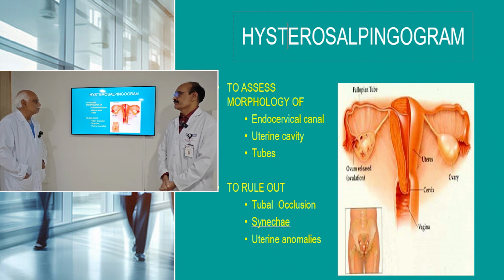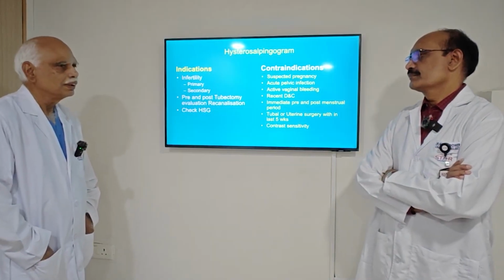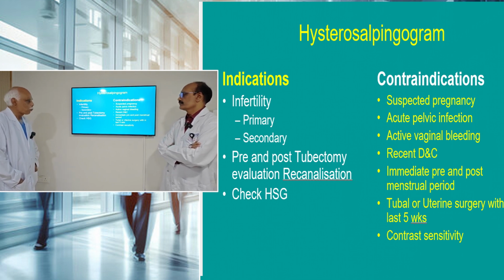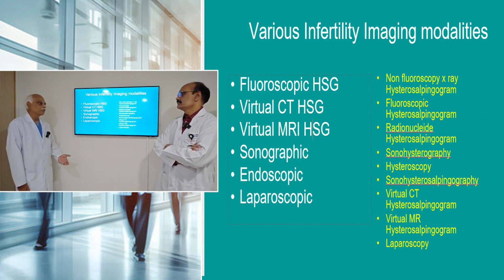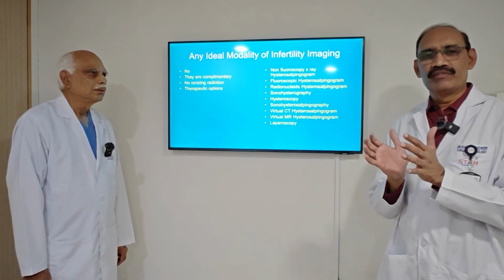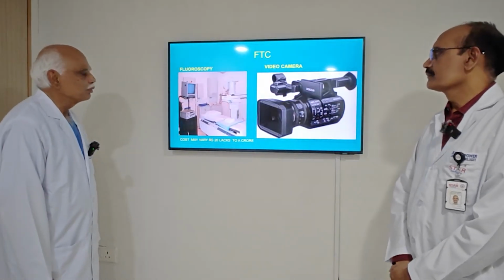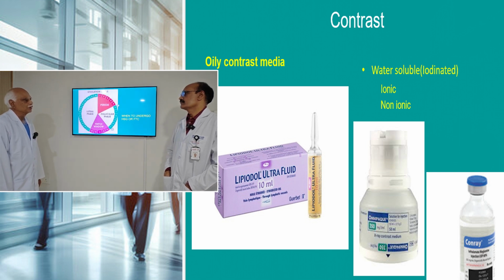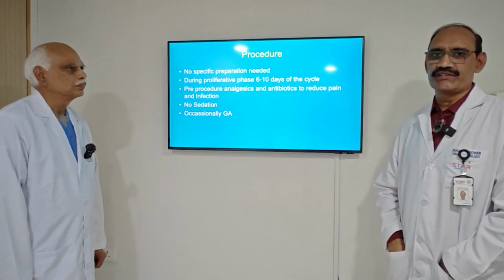Want to Understand Hysterosalpingogram in 10 Minutes? || Dr J Venkateswarlu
Welcome to Dr. Venkateswarlu J channel, your go-to source for Radiology Education!This channel is dedicated to making radiology accessible to everyone—

whether you're a doctor, medical student, radiology technologist, radiologist, or just someone curious about the world of medical imaging. We provide expert-led lectures, detailed case studies, and simplified explanations that make complex concepts easy to understand. Join us to deepen your knowledge and stay updated on the latest in radiology.